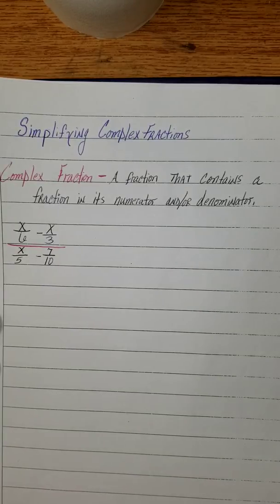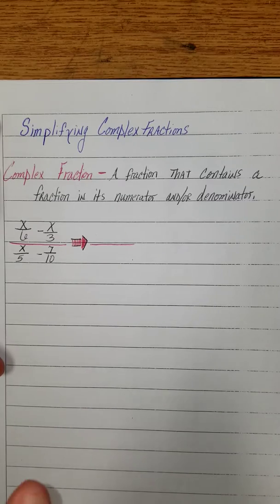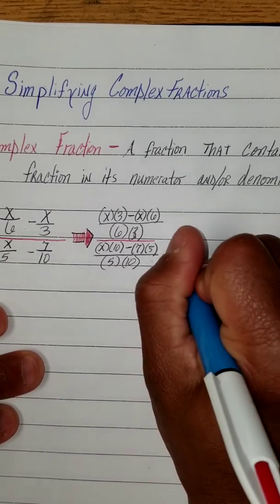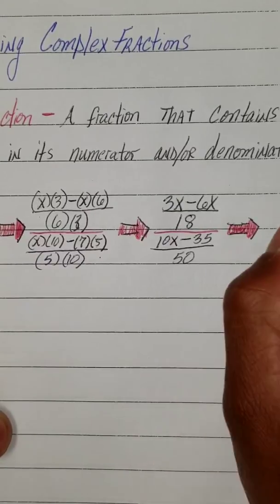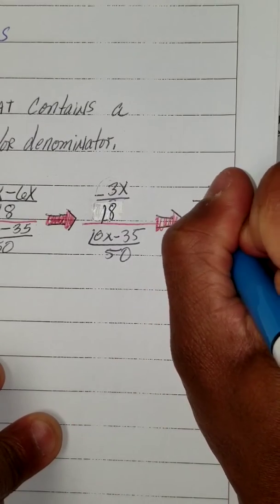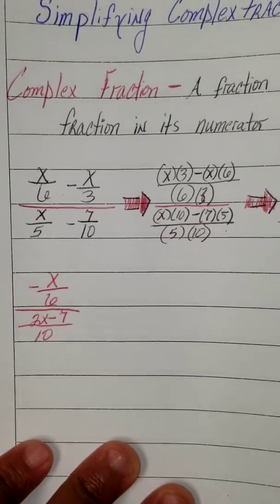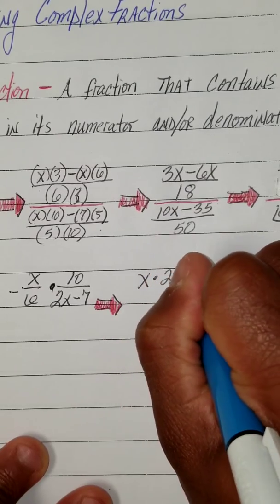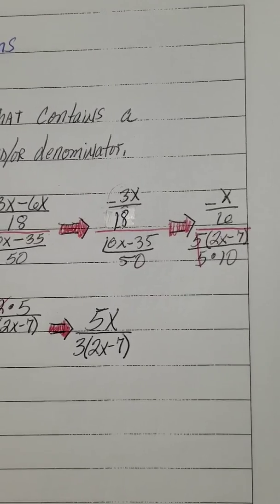Simplifying Complex Fractions Part-2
Two Fractions In The Numerator and Denominator